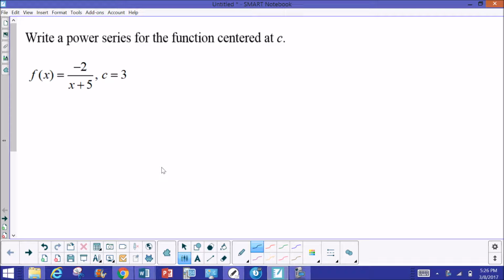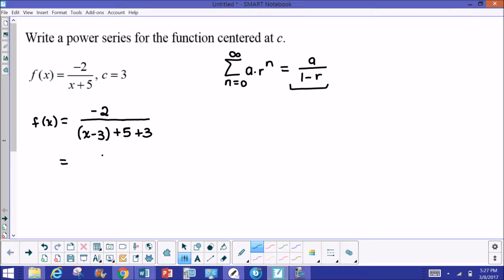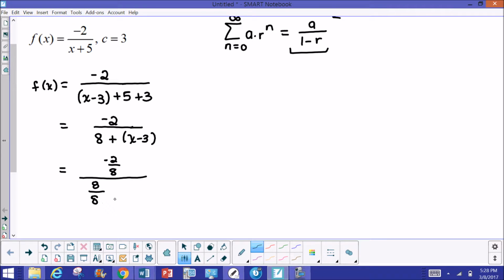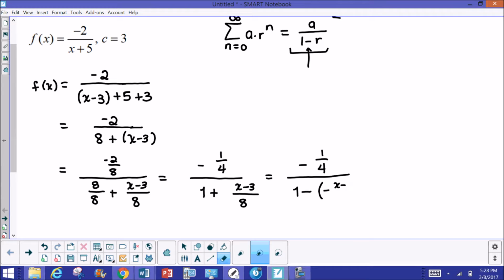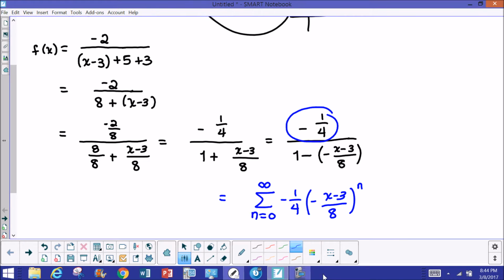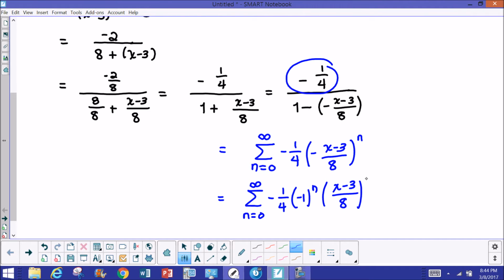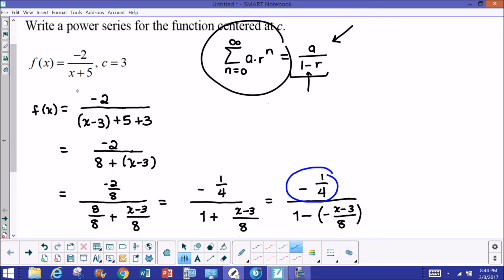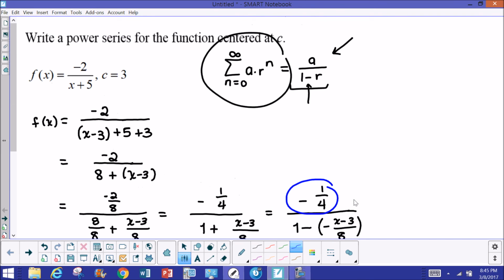AP Calculus BC - 8.8 - Power Series as Geometric Series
This video shows how to write a power series using the form of an infinite geometric series not centered at 0.